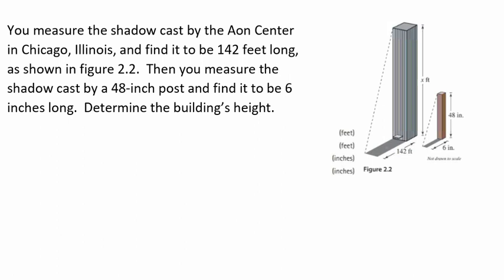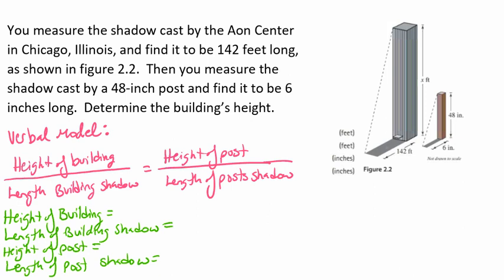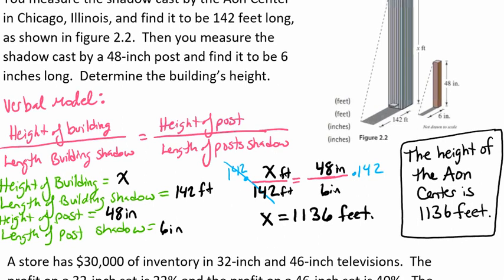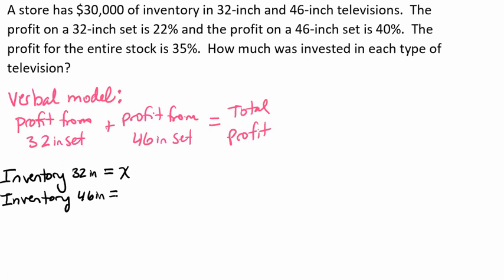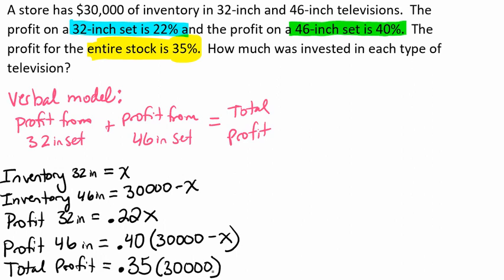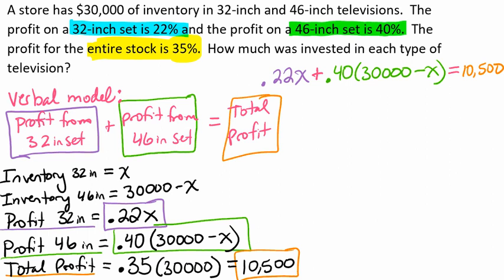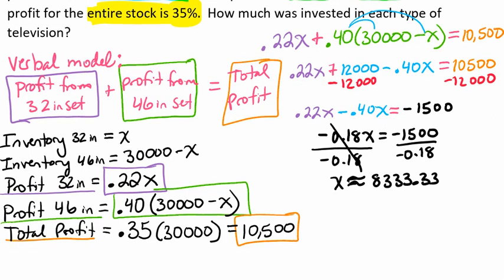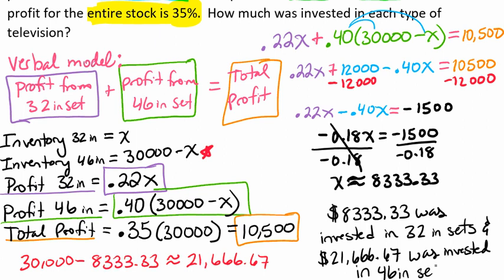Math Modeling to Find Height and Inventory Problems Video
This video goes through two examples using mathematical modeling.